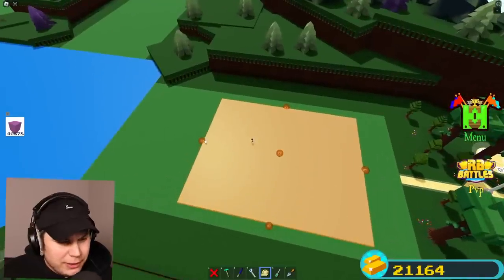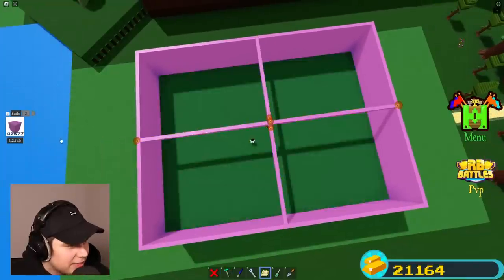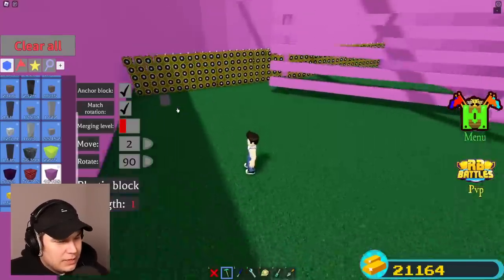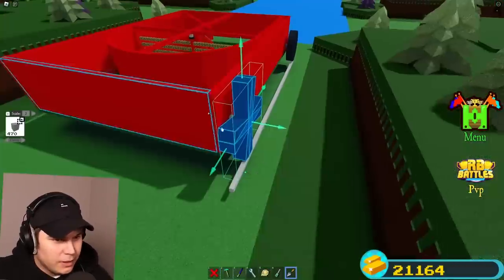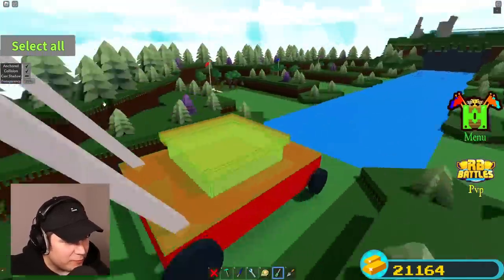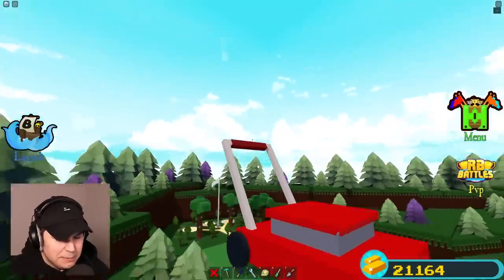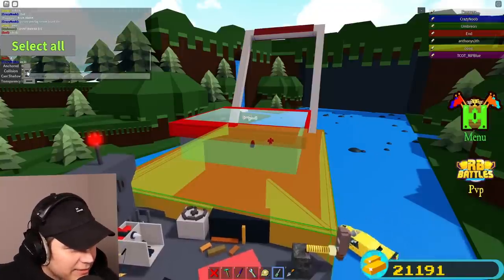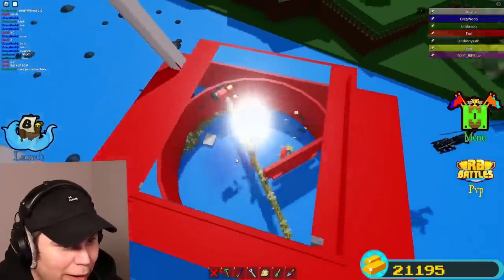I BUILT A WORKING LAWNMOWER THAT SHREDS EVERYTHING! Build a Boat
TODAY WE BUILD A WORKING LAWNMOWER IN BUILD A BOAT!